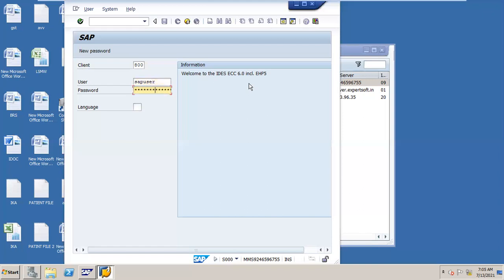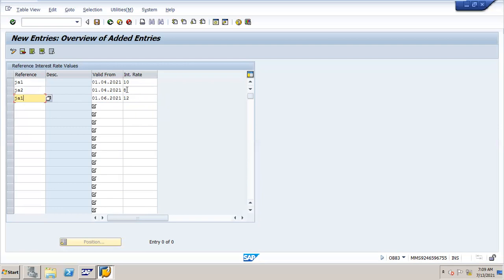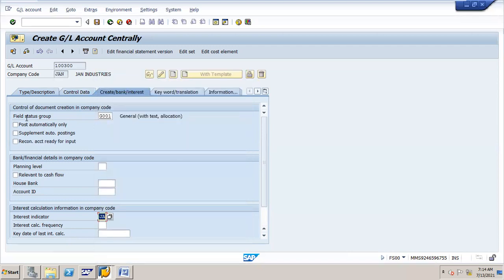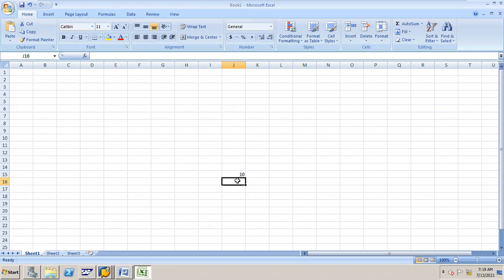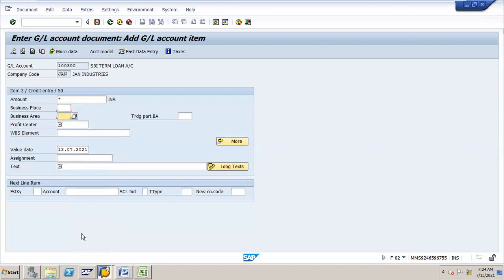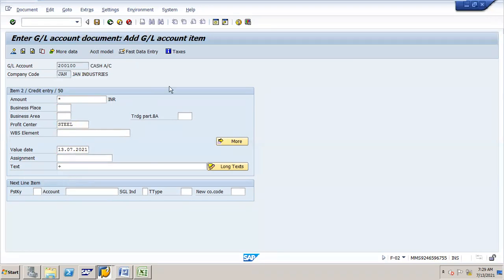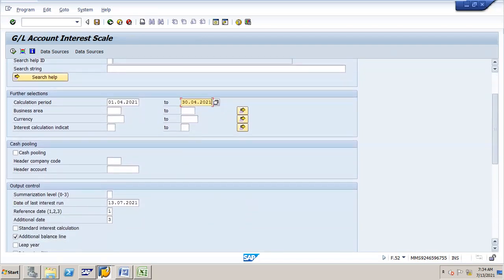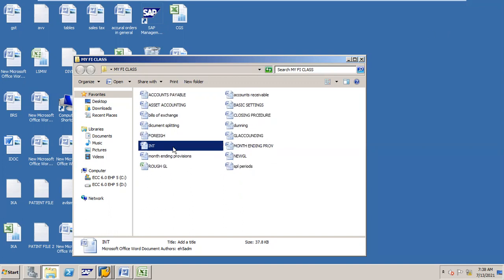SAP FICO FULL COURSE | 12_2_INTEREST CALCULATION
2nd VIDEO FOR INTEREST CALCULATION.